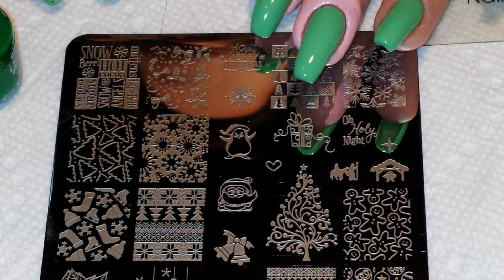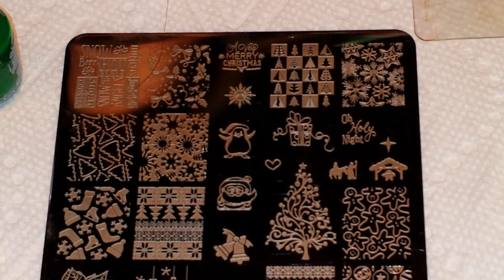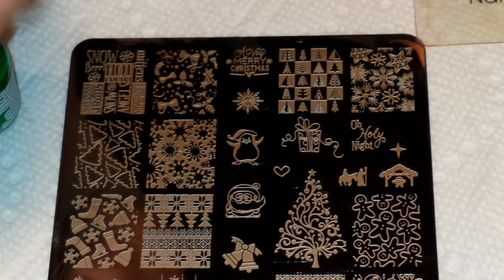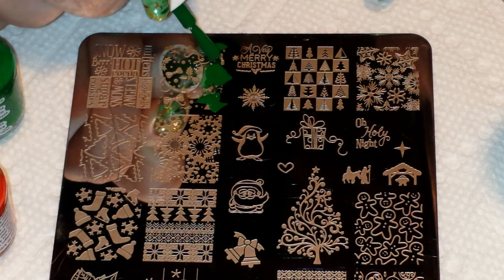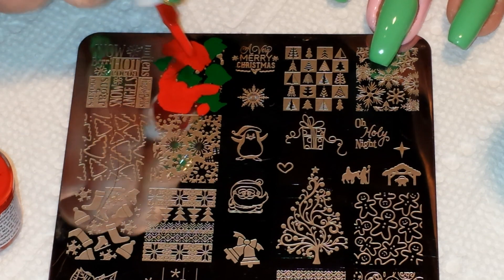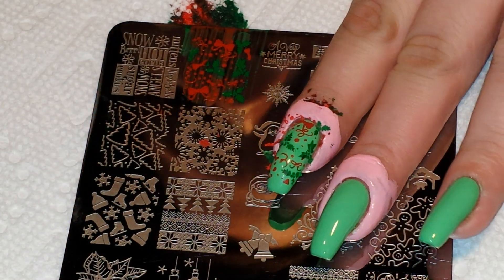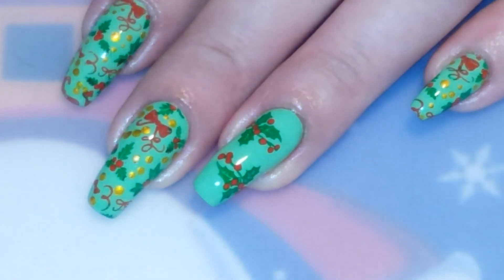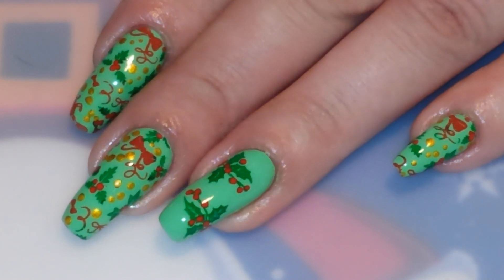ItsMyChristmasNails challenge 25 holly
Come see us both on IG

Thanks again for watching! I'd love to hear what you think of this mani, and If you're participating in the ItsMyChristmasNails challenge too!
! ! HAPPY STAMPING! ! !